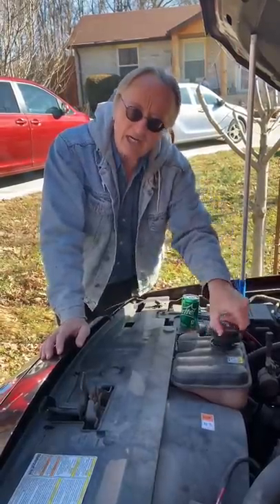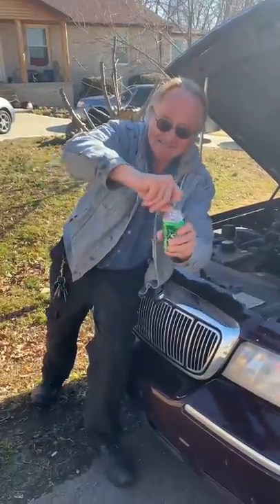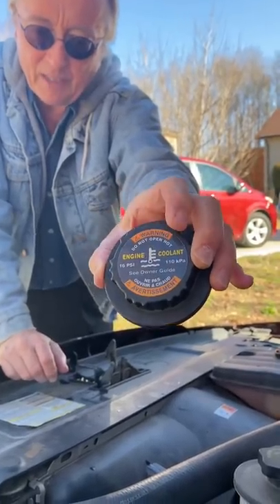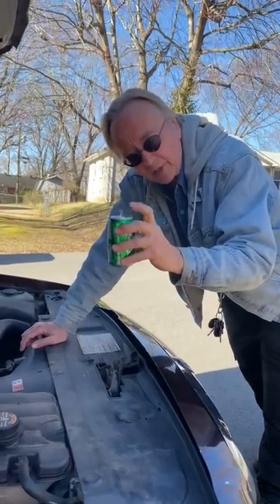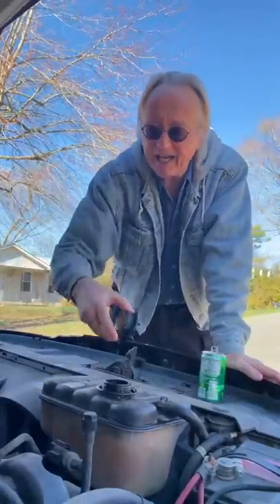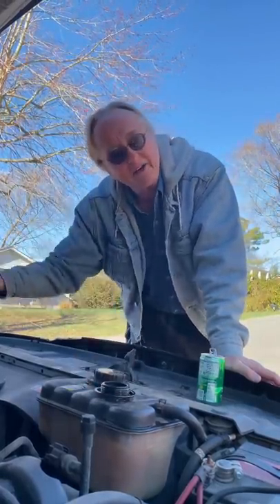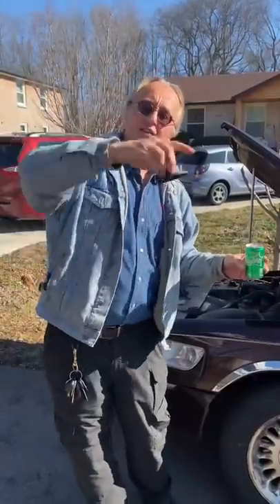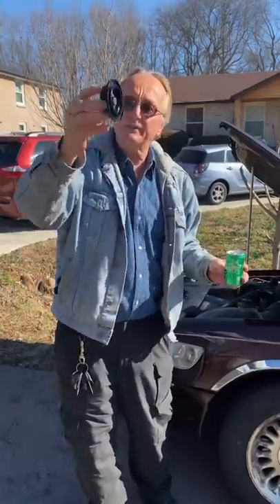You Need to Check This on Your Car Right Now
⬇️Scotty’s Top DIY Tools:
1. Bluetooth Scan Tool
2. Mid-Grade Scan Tool
3. My Fancy (Originally $5,000) Professional Scan Tool
4. Cheap Scan Tool
5. Dash Cam (Every Car Should Have One)
6. Basic Mechanic Tool Set
7. Professional Socket Set
8. Ratcheting Wrench Set
9. No Charging Required Car Jump Starter
10. Battery Pack Car Jump Starter